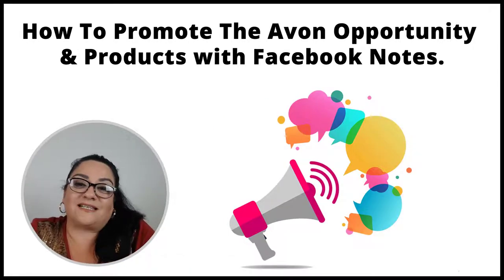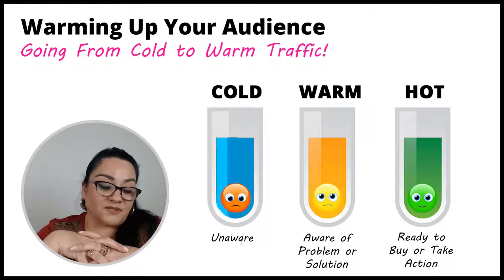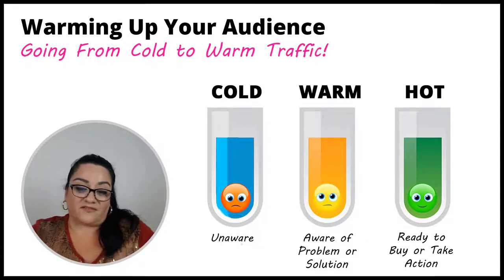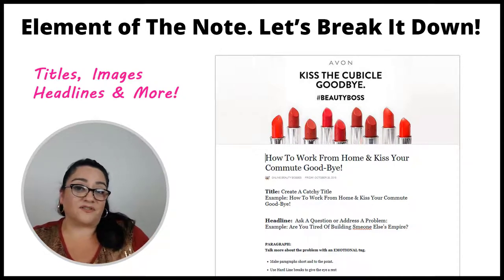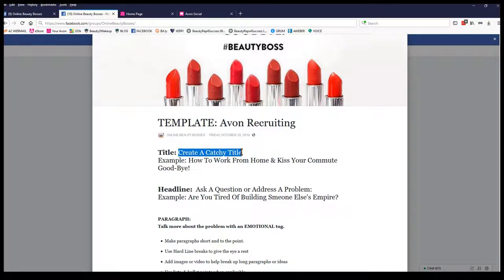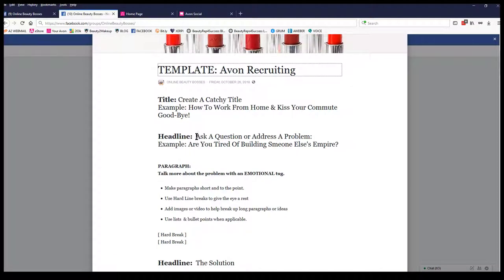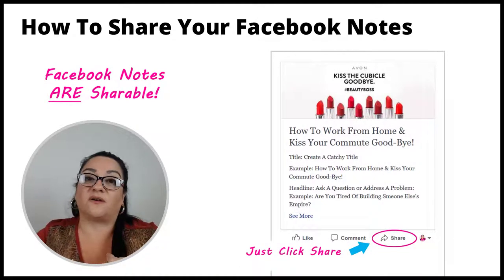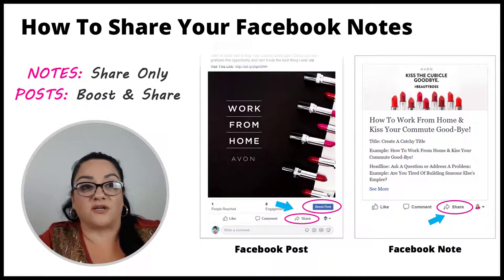Promoting Avon Leadership & Products on Facebook Notes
Hello Online Beauty Bosses!

We’ve talk about using Facebook Notes before but today we’re going to talk about how to use Facebook Notes to warm up your audience to help them make that transition to a buying customer.
In this How-To we’ll talk about:

   ⇒ What is Cold, Warm & Hot Traffic

   ⇒ How Using Facebook Notes Can WARM UP Your Audience

    ⇒ Three Avon Offers You Can Use With Notes

    ⇒ Elements Of The Offer:  Breaking It Down

    ⇒ How To Share Your Facebook Note For More Views

    ⇒ Download to Facebook Note Templates

So go ahead and check out the video then visit the companion page for additional info:

For more Tips & How To's on PROMOTING AVON LEADERSHIP & PRODUCTS ON FACEBOOK NOTES visit the companion page over at the Online Beauty Bosses Facebook page here:

And for more in depth conversation join the Online Beauty Bosses Facebook Group to connect with other Avon Online Beauty Bosses!